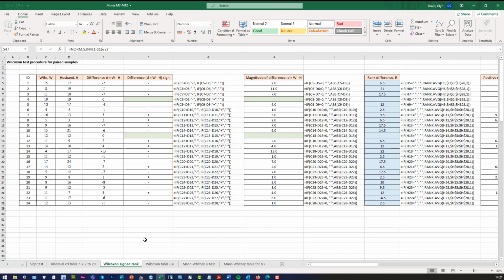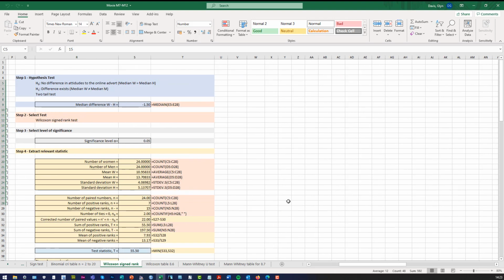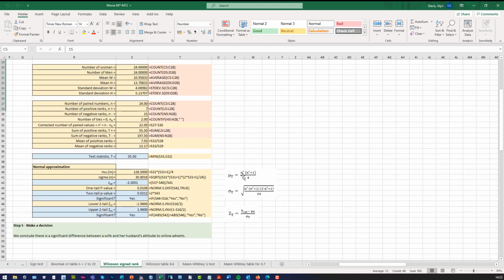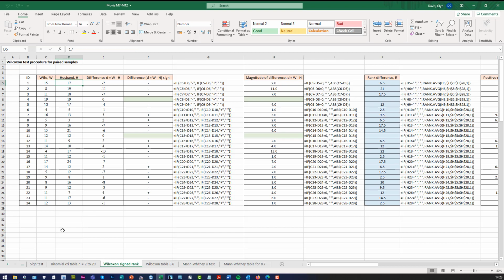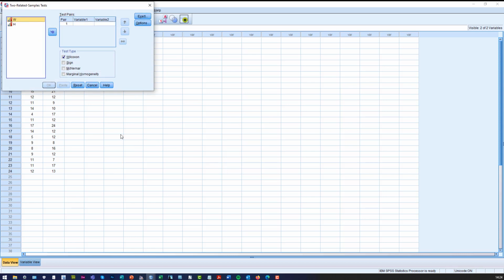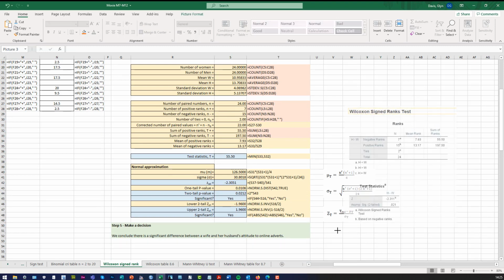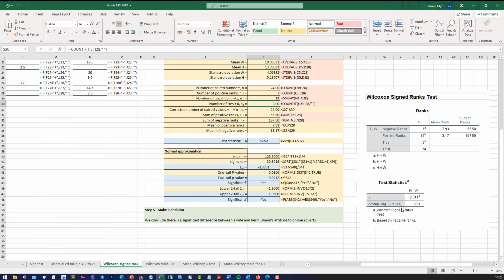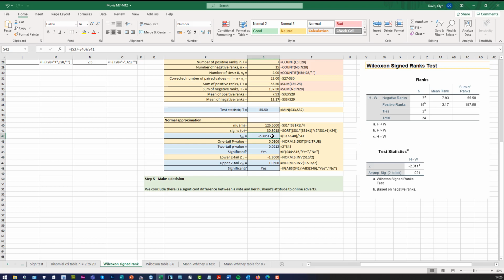M11SPSS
Non-parametric - Wilcoxon paired samples test using SPSS